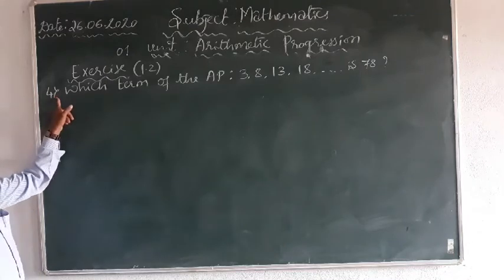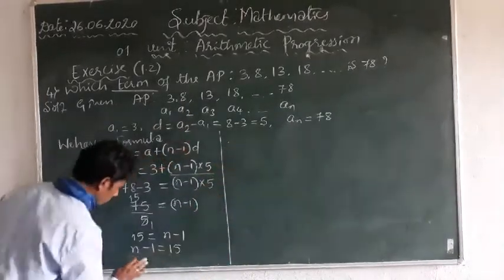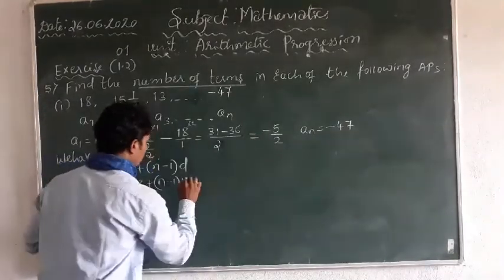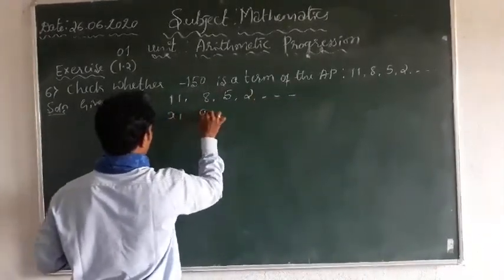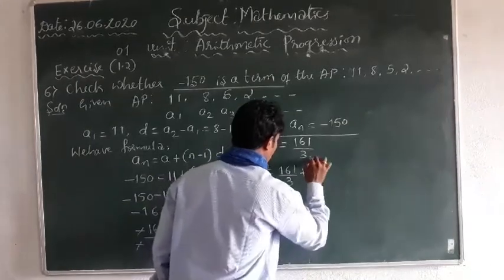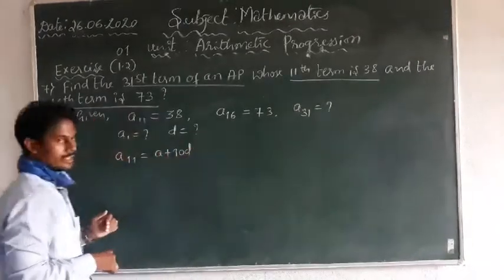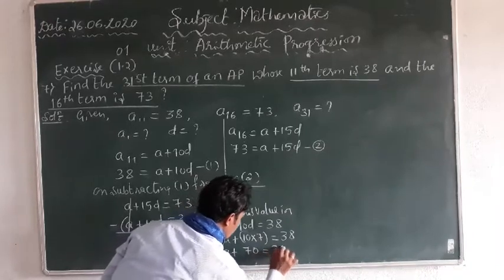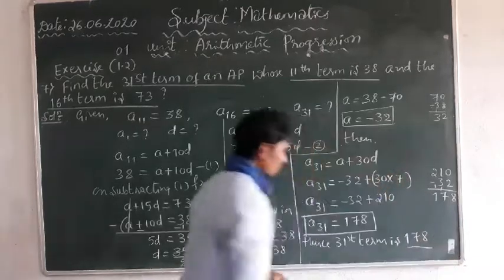Karnataka SSLC mathematics on ARITHMETIC PROGRESSION exercise 1.2